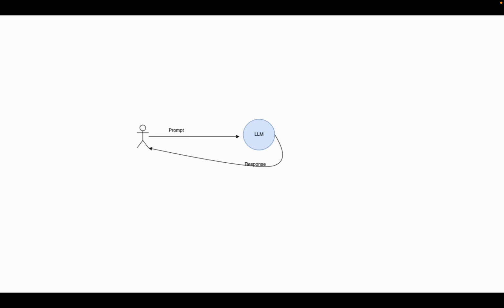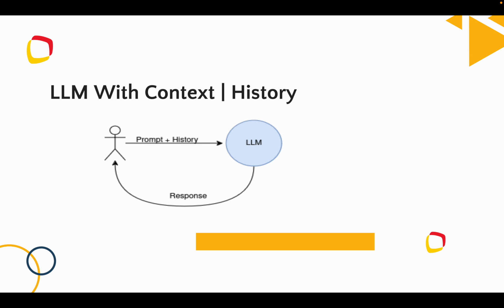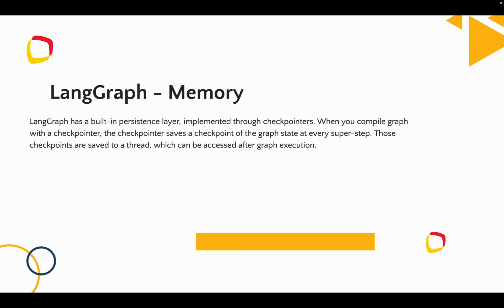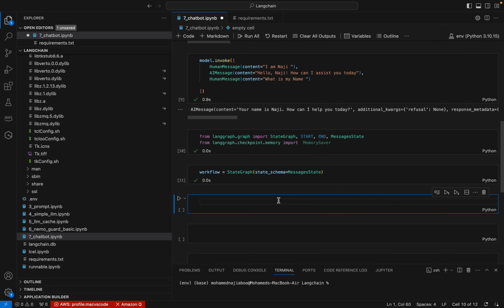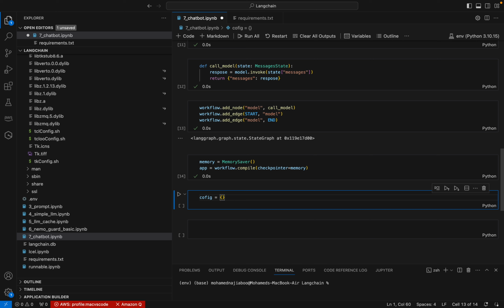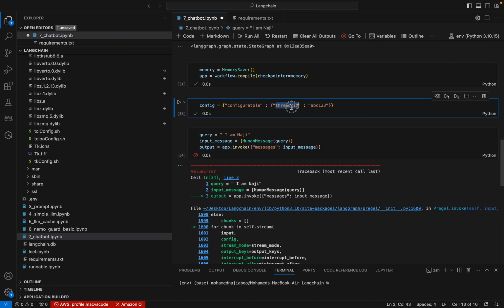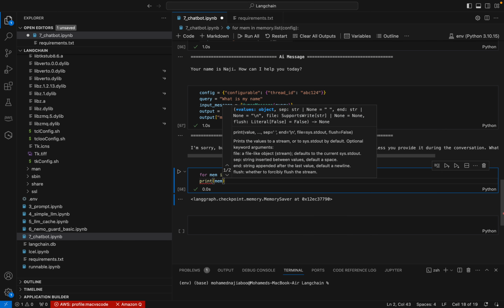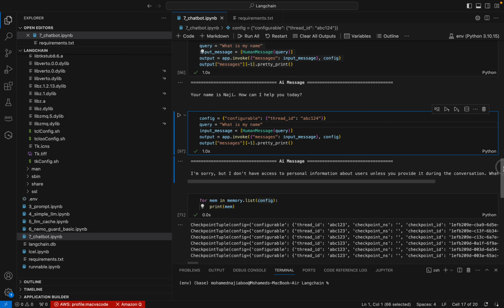LangChain Tutorial: Building a Conversational Chatbot|LangChain&LangGraph | Multi-Turn Chat Memory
Learn how to create a multi-turn conversational AI chatbot using LangChain and LangGraph! This tutorial covers:

Setting up LangChain's ChatOpenAI with the GPT-4o-mini model
Handling multi-turn conversations with memory persistence
Using LangGraph's in-memory checkpointing for state management
Supporting multiple conversation threads with thread_id configuration